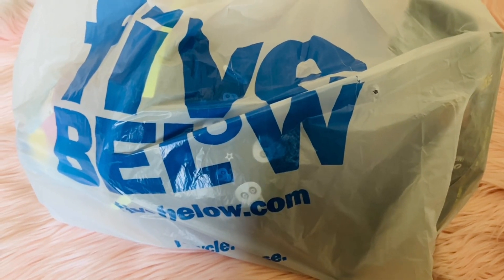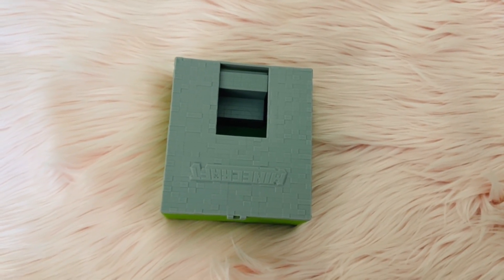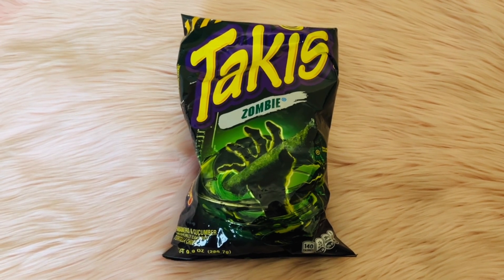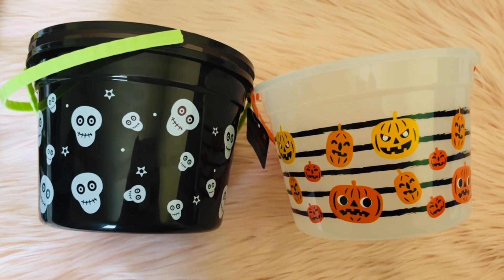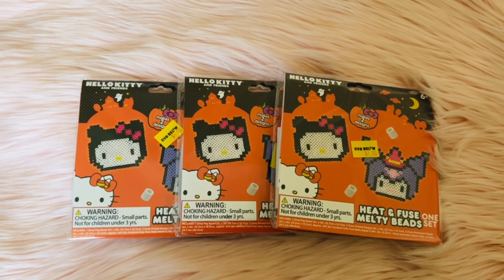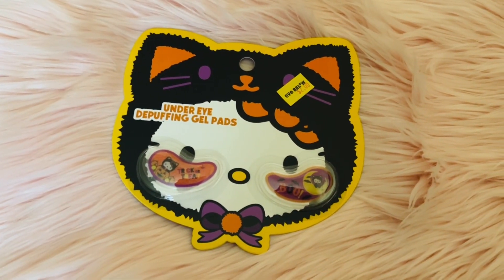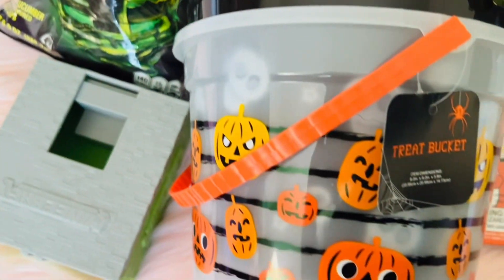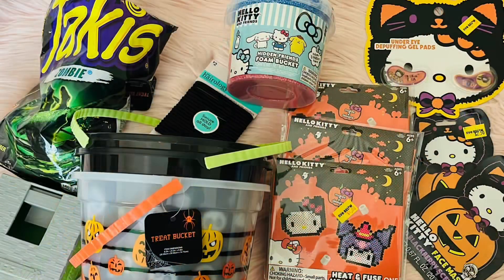Five Below Haul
These are the items we picked up. If you have any questions, please leave them down below.